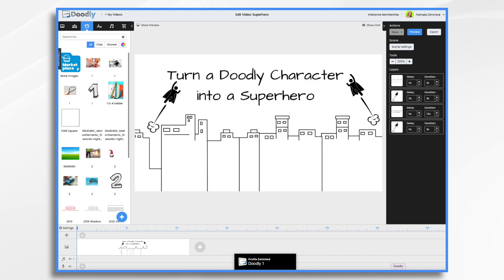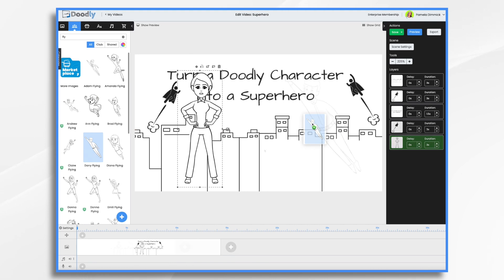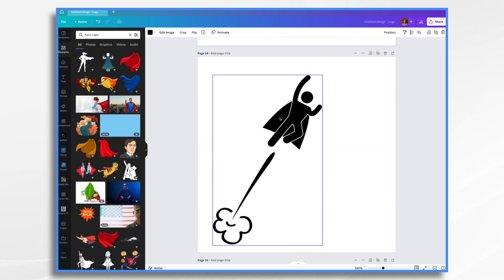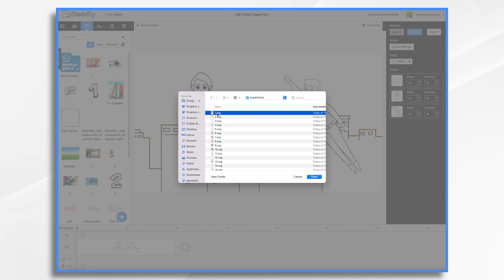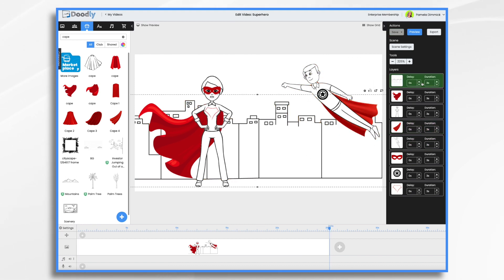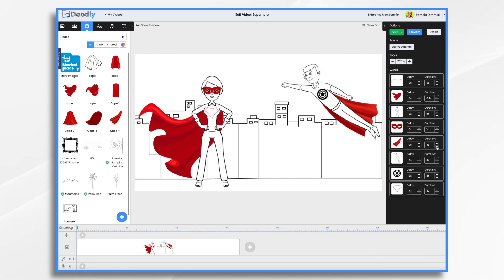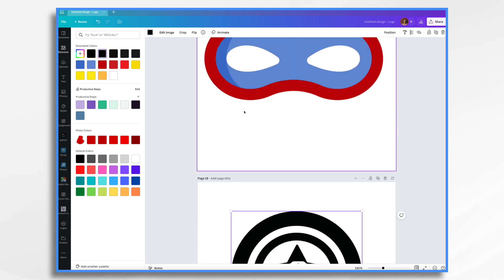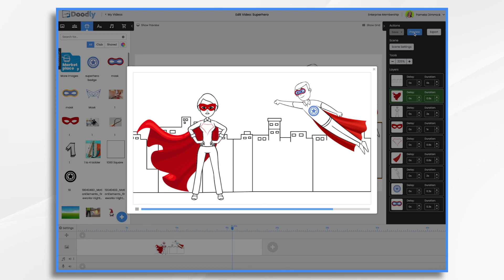How to Create STUNNING Superheroes in Doodly!